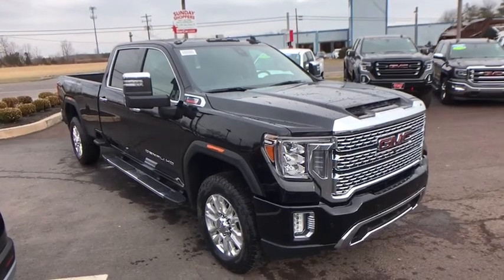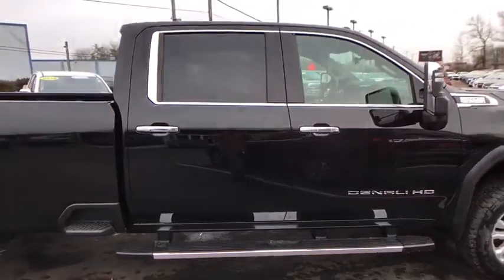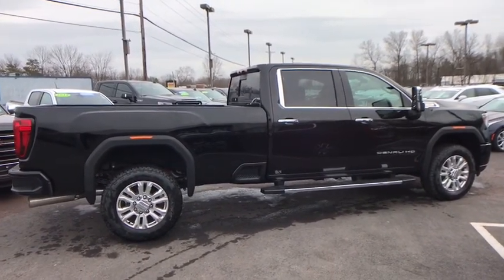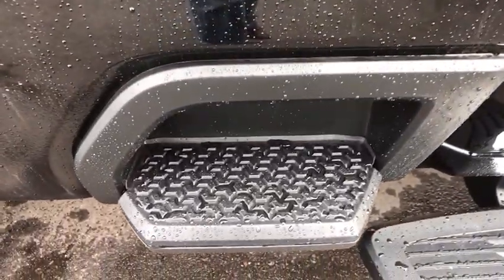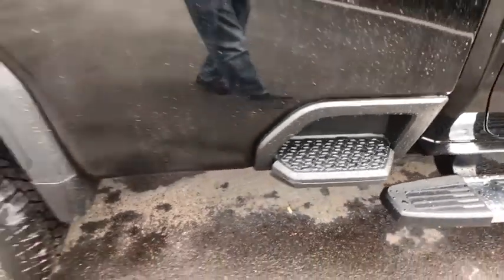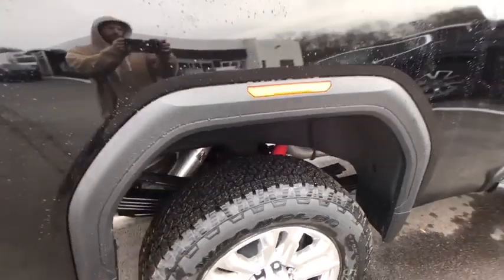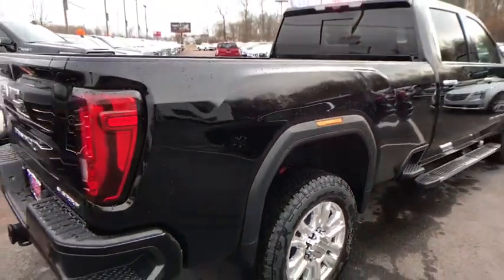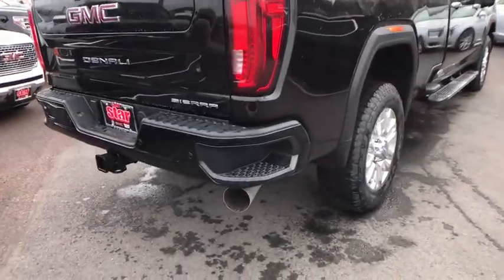2020 GMC Sierra 3500HD Allentown, Reading, Bethlehem, Philadelphia, Quakertown, PA Q20025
Onyx Black New 2020 GMC Sierra 3500HD available in Quakertown, Pennsylvania at Star Buick GMC Cadillac of Quakertown. Servicing the Allentown, Reading, Bethlehem, Philadelphia, PA area.
2020 GMC Sierra 3500HD Denali - Stock#: Q20025 - VIN#: 1GT49WEY4LF208361

480 N West End Blvd Route 309

10-Speed Automatic, 4WD, Jet Black Leather. 2020 GMC Sierra 3500HD Denali Duramax 6.6L V8 Turbodiesel 4D Crew Cab 10-Speed Automatic Onyx Black
Preferred Equipment Group 5SA,3.73 Rear Axle Ratio,3.42 Rear Axle Ratio,Forge Perforated Leather-Appointed Seat Trim,10-Way Power Driver Seat Adjuster w/Lumbar,Denali Ultimate Package,Driver Alert Package II,Technology Package,Driver Alert Package I,Radio: AM/FM w/Prem GMC Infotainment System & Navi,Electric Rear-Window Defogger,Auto-Dimming Inside Rearview Mirror w/Camera,OnStar & GMC Connected Services Capable,120-Volt Instrument Panel Power Outlet,Bed View Camera,Power Sunroof,Spray-On Pickup Bed Liner w/Denali Logo,6 Rectangular Chromed Tubular Assist Steps,All-Weather Floor Liners (LPO),Deep-Tinted Glass,Front License Plate Kit,LED Cargo Area Lighting,Pickup Bed,Polished Exhaust Tip,Chrome Recovery Hooks,Snow Plow Prep Pkg w/Dual 220-Amp Alternators,Snow Plow Prep Package,Integrated Trailer Brake Controller,Gooseneck/5th Wheel Package,Hitch Package (LPO),Trailer Tire Pressure Monitor Sensors,Engine Block Heater,220 Amp Alternator,Skid Plates,High Idle Switch,2-Speed Active Transfer Case,Driver Memory,Power Sliding Rear Window w/Defogger,10-Way Power Passenger Seat Adjuster w/Lumbar,GMC Connected Access Capable,Power Front Passenger Windows w/Express Up/Down,Power Rear Windows w/Express Down,Keyless Open & Start,Power Door Locks,Power Front Windows w/Driver Express Up/Down,Compass Located In Instrument Cluster,Floor-Mounted Center Console,Signature Denali Grille w/High Gloss Black Mesh,Safety Alert Seat,Winter Grille Cover,Remote Vehicle Starter System,Wireless Charging,Heated Driver & Front Outboard Passenger Seats,2nd Row Heated Outboard Seats,12-Volt Rear Auxiliary Power Outlet,Ventilated Driver & Front Passenger Seats,Exhaust Brake,Heavy-Duty 80 Amp Battery,2 USB Ports Inside Console,2 USB Ports (First Row),120-Volt Bed Mounted Power Outlet,Electrical Lock Control Steering Column,Manual Tilt-Wheel/Telescoping Steering Column,ProGrade Trailering System,Hitch Guidance w/Hitch View,IntelliBeam Automatic High Beam On/Off,In-Vehicle Trailering System App,SiriusXM w/360L,HD Radio,Ultrasonic Front & Rear Park Assist,Following Distance Indicator,Forward Collision Alert,Rear Cross Traffic Alert,Lane Departure Warning System,Universal Home Remote,Automatic Emergency Braking,Steering Wheel Audio Controls,Lane Change Alert w/Side Blind Zone Alert,Bose Premium 7 Speaker Sound System,2nd Row Dual USB Charge-Only Ports,Unauthorized Entry Theft-Deterrent System,HD Rear Vision Camera,4G LTE Wi-Fi Hotspot Capable,Gooseneck/5th Wheel Prep Package,Multicolor 15 Diagonal Head-Up Display,HD Surround Vision w/2 Trailer View Camera Provisions,4-Wheel Disc Brakes,Air Conditioning,Electronic Stability Control,Front Bucket Seats,Front Center Armrest,Navigation System,Tachometer,Voltmeter,ABS brakes,Alloy wheels,Auto-dimming door mirrors,Automatic temperature control,Bodyside moldings,Brake assist,Bumpers: body-color,Delay-off headlights,Driver door bin,Driver vanity mirror,Dual front impact airbags,Dual front side impact airbags,Front anti-roll bar,Front dual zone A/C,Front fog lights,Front reading lights,Front wheel independent suspension,Fully automatic headlights,Garage door transmitter,Heated door mirrors,Heated front seats,Heated rear seats,Heated steering wheel,Illuminated entry,Low tire pressure warning,Memory seat,Occupant sensing airbag,Outside temperature display,Overhead airbag,Overhead console,Panic alarm,Passenger door bin,Passenger vanity mirror,Power door mirrors,Power driver seat,Power passenger seat,Power steering,Power windows,Rear reading lights,Rear seat center armrest,Rear step bumper,Rear window defroster,Remote keyless entry,Security system,Speed control,Speed-sensing steering,Split folding rear seat,Steering wheel mounted audio controls,Telescoping steering wheel,Tilt steering wheel,Traction control,Trip computer,Turn signal indicator mirrors,Variably intermittent wipers,Ventilated front seats,Auto-dimming Rear-View mirror,7 Speakers,Compass,Configurable,Exterior Parking Camera Rear,Auto High-beam Headlights,Blind spot sensor: Lane Change Alert with Side Blind Zone Alert warning,AM/FM radio: SiriusXM with 360L,Emergency communication system: OnStar and GMC connected services capable,Premium audio system: Premium GMC Infotainment System